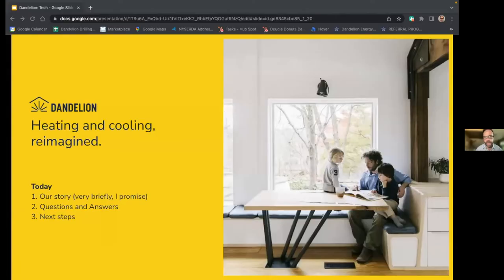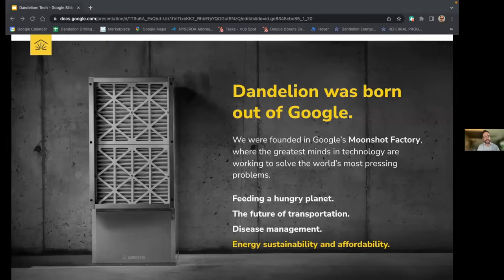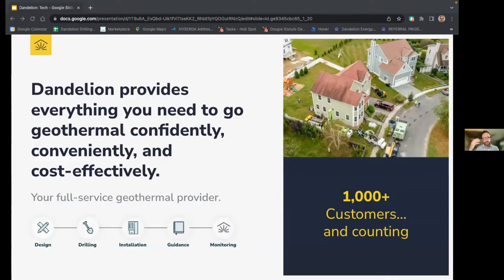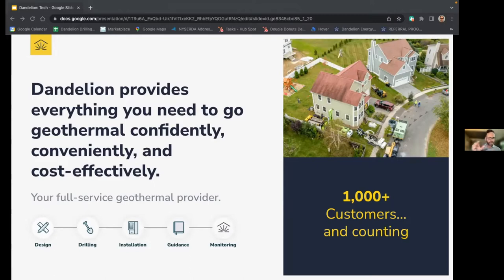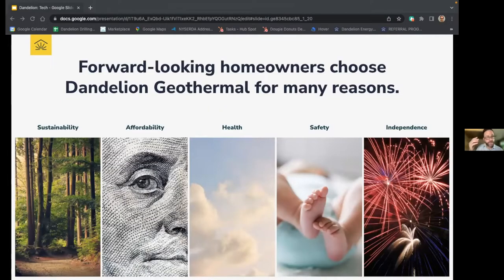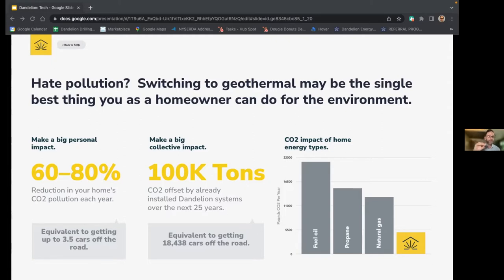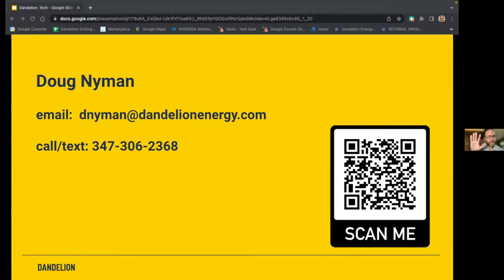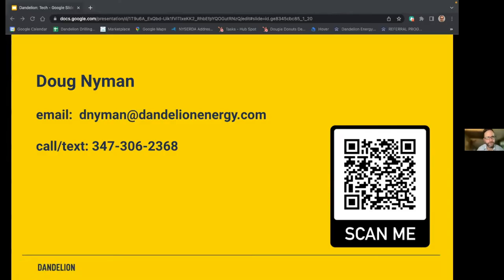Dandelion Webinar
On Wednesday, June 15th, starting at 7:00pm, TOCNYS will hosted a webinar with Dandelion Geothermal to discover and learn about alternative options for heating and cooling our homes. We discuss geothermal systems, installation, and how to go through the process from start to end. Doug Nyman from Dandelion presents for approximately 20 minutes, and then we follow with Q&A.